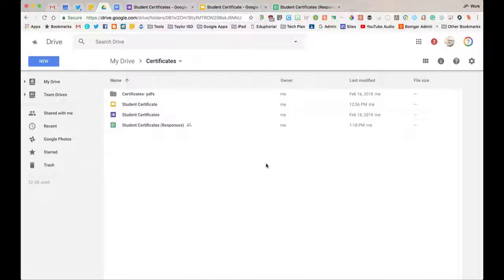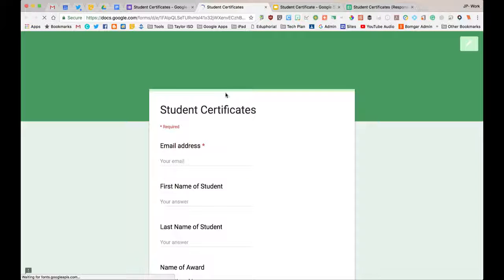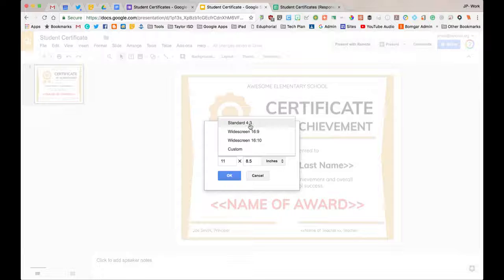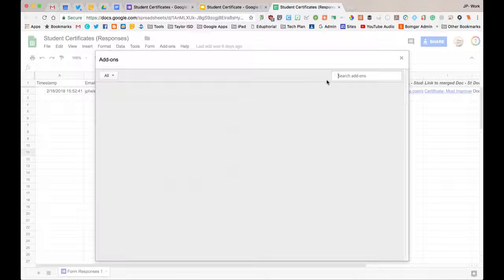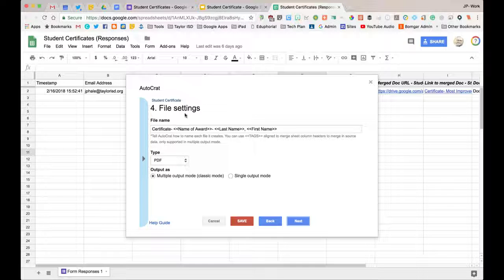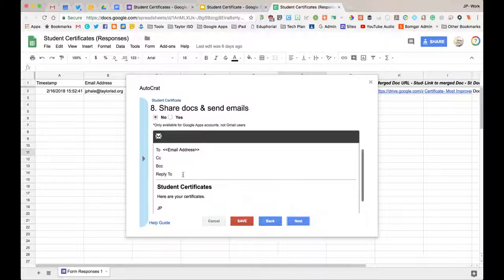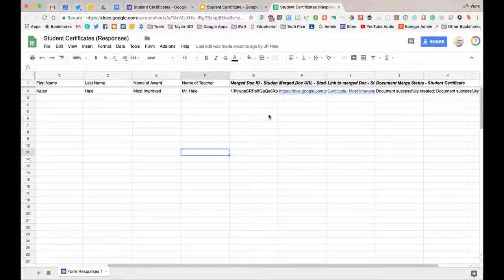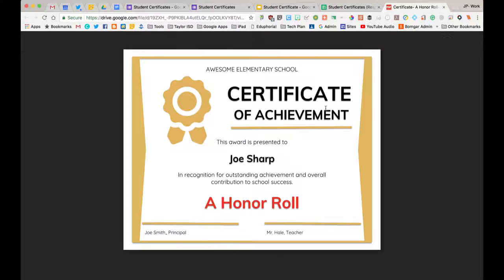Creating Certificates with Google Slides and Autocrat